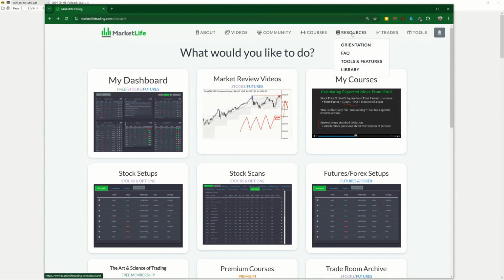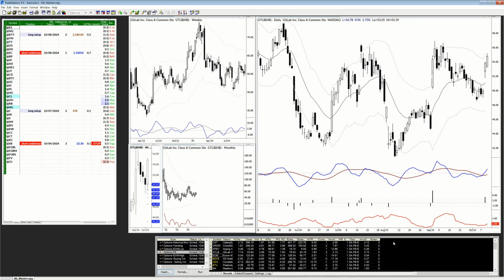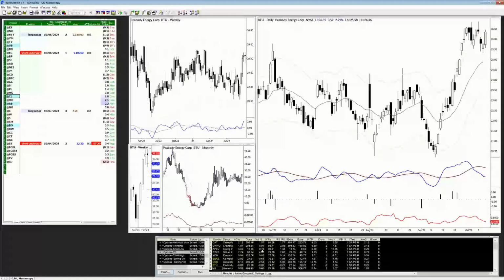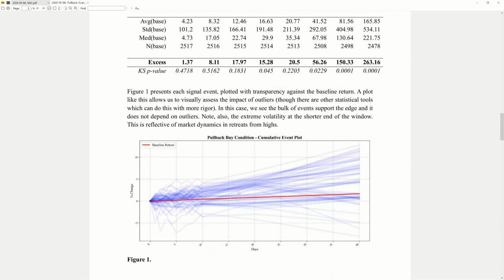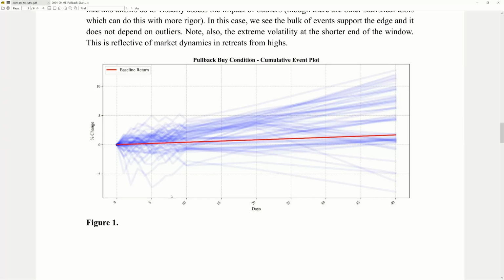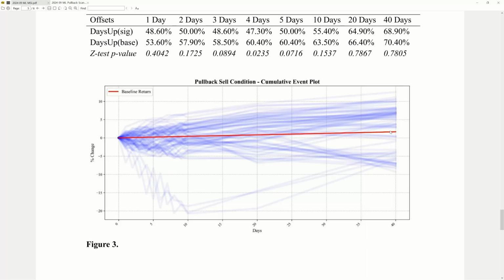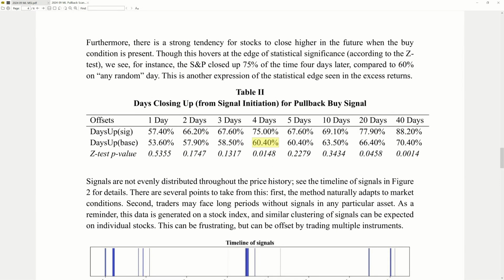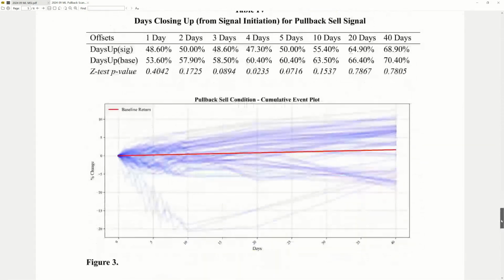Mastering Pullback Signals: Adam Grimes Explains MarketLife's Strategy